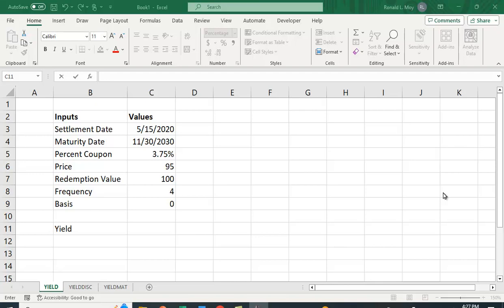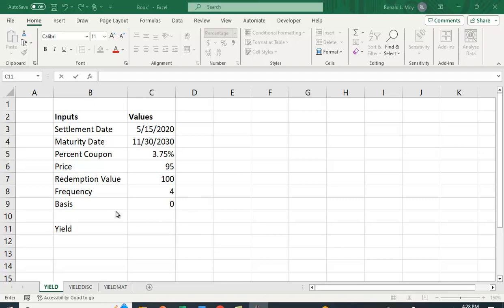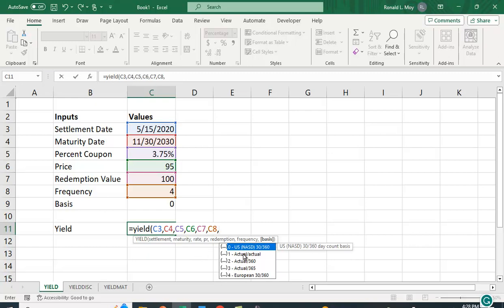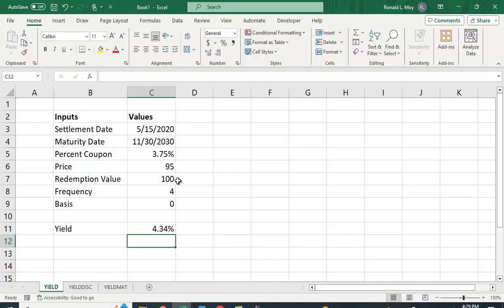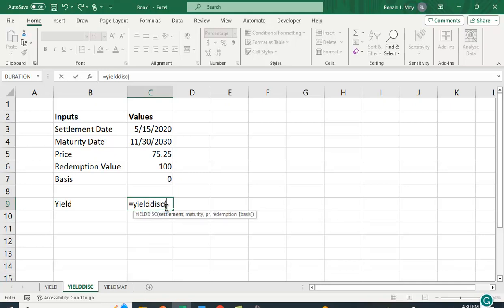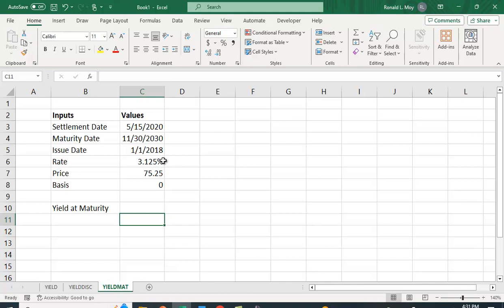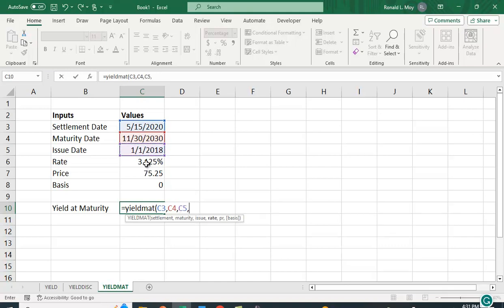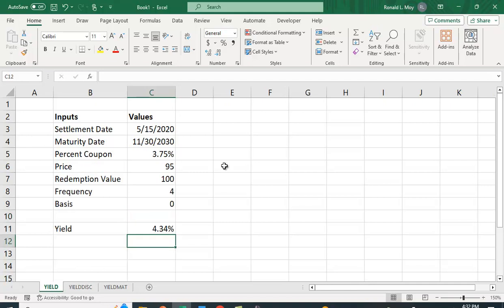Yield Functions in Excel